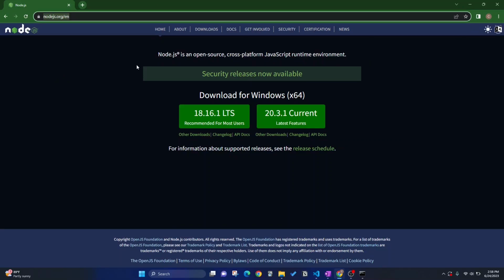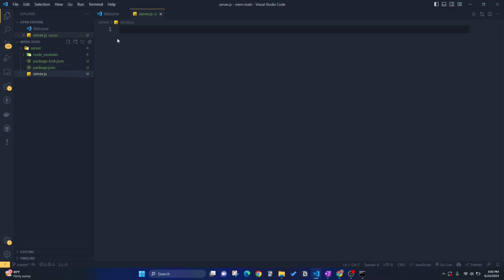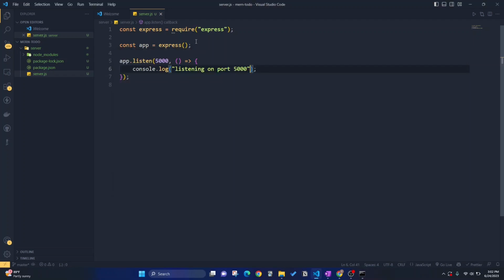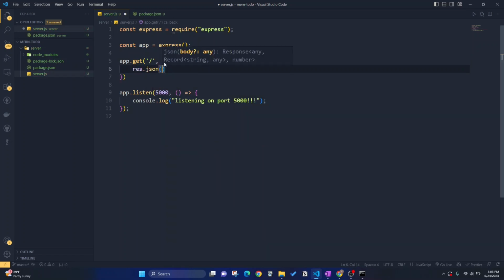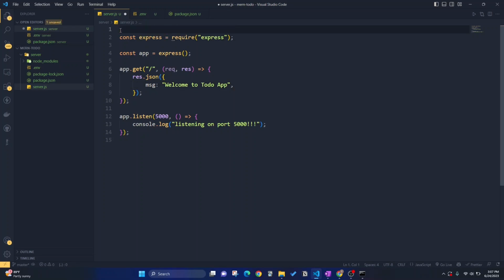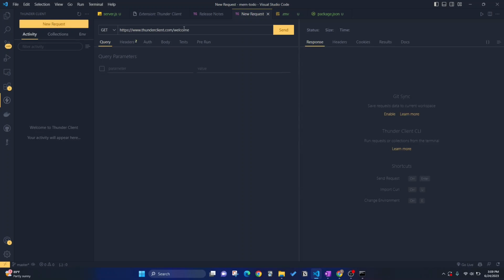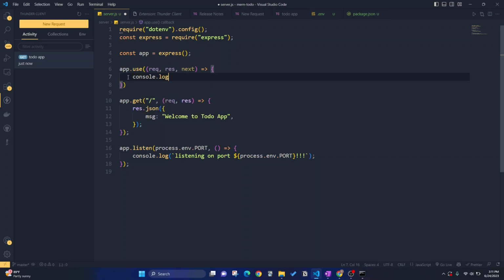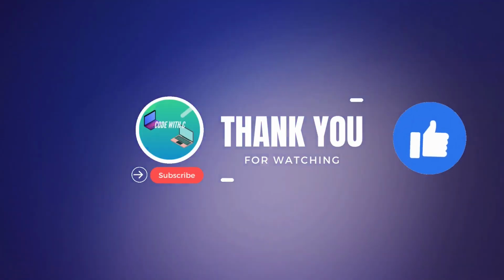How to Build MERN Stack Todo App (MongoDB, Express, React, Node.js) #1 - Express App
Description:
In this comprehensive tutorial, we'll walk you through the process of creating a MERN (MongoDB, Express, React, and Node.js) Todo App from scratch. This video is the first installment of our series, where we focus on setting up the Express application.

Express is a popular web application framework for Node.js, known for its simplicity and flexibility. By following along with this tutorial, you'll gain a solid understanding of how to create a basic Express application, laying the foundation for building the rest of the MERN Todo App.

Throughout the video, we'll guide you step-by-step, starting with the installation of Express and the necessary dependencies. You'll learn how to set up routes and handle HTTP requests, enabling you to create, read, update, and delete todo items.

Whether you're a beginner or an experienced developer looking to expand your skillset, this MERN Todo App tutorial will provide you with valuable knowledge and hands-on experience with Express.

Start your journey towards becoming a MERN stack developer today!

⭐ Tags ⭐
- Code With C
- MERN
- MERN Todo
- NodeJs
- Js